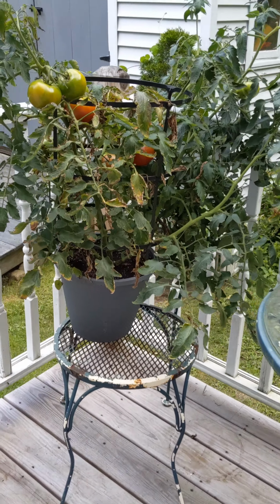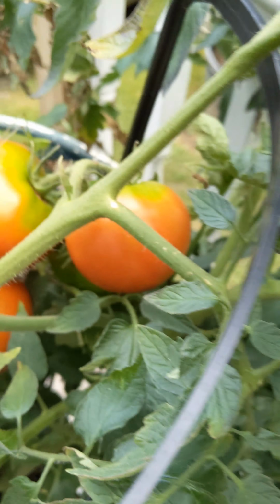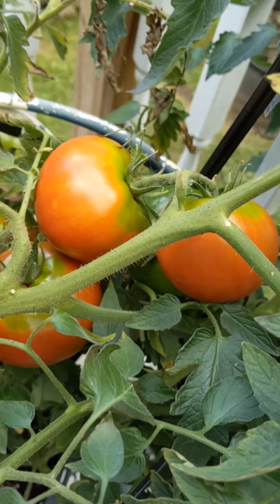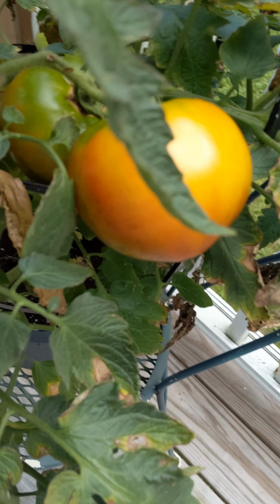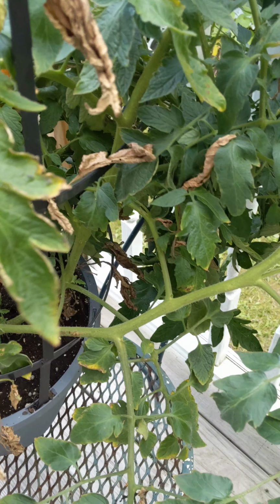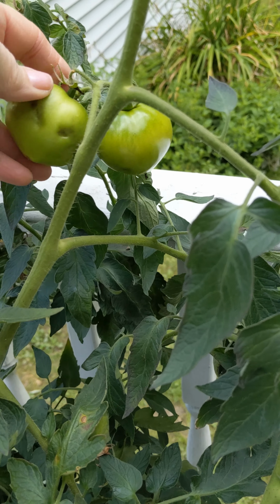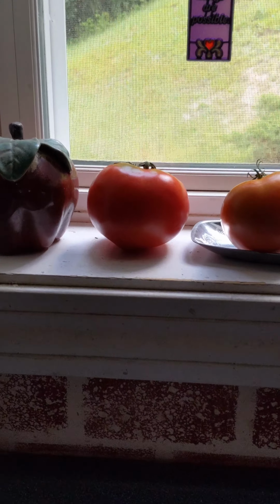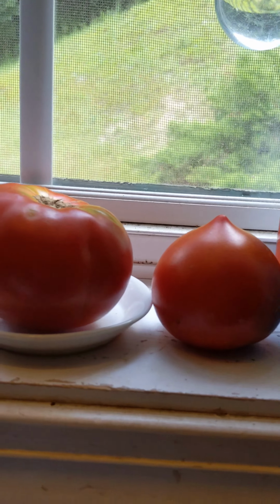Fresh Tomato Blessings!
Abundance isn't always about money! Today I am sharing how beautifully our only two tomato plants are blessing us this summer.  XO Susi 💖🍅🌺💜